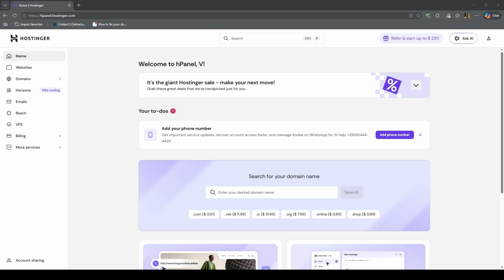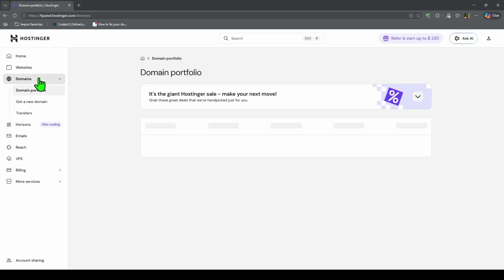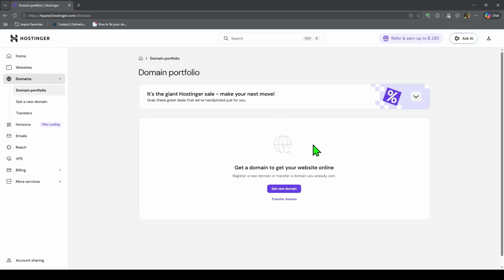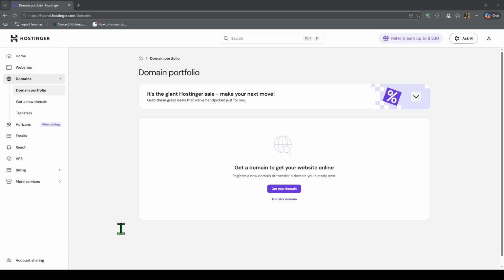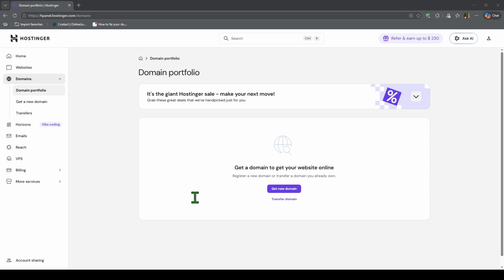How to Connect Hostinger Domain with Shopify [2026 Full Guide]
In this video, I will show you how to connect your Hostinger domain with Shopify to give your store a professional branded address. You’ll learn exactly which DNS records to update in your Hostinger hPanel and how to finalize the connection within your Shopify admin settings.

This Hostinger and Shopify integration tutorial will cover:
✅ How to navigate the Hostinger hPanel to find your Domain Portfolio and DNS settings
✅ Configuring the www CNAME record to point to shops.myshopify.com
✅ Removing conflicting A records to ensure a stable domain connection
✅ How to add a TXT record for Shopify verification if requested
✅ Finalizing the "Connect Existing Domain" process inside your Shopify dashboard
✅ Understanding the 48-hour propagation window for DNS and SSL activation

By the end of this video, you will know how to successfully link your Hostinger domain to your Shopify store and troubleshoot common connection or pending status issues.

If you’re searching for how to connect Hostinger domain to Shopify, Hostinger Shopify DNS settings, pointing Hostinger domain to Shopify, or Shopify domain verification Hostinger guide, this video is for you.

💡 Tip: Before you start, check if your domain has "DNSSEC" enabled in Hostinger; Shopify often fails to provision an SSL certificate if this security feature is active, so it’s best to disable it temporarily during the connection process.